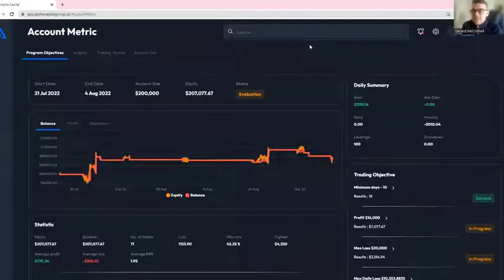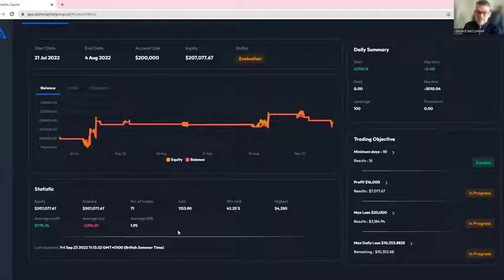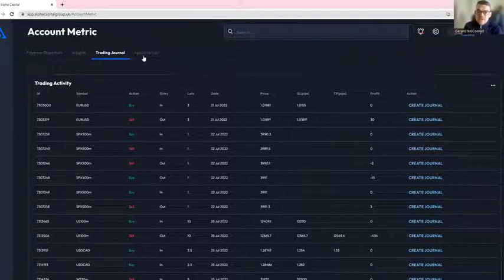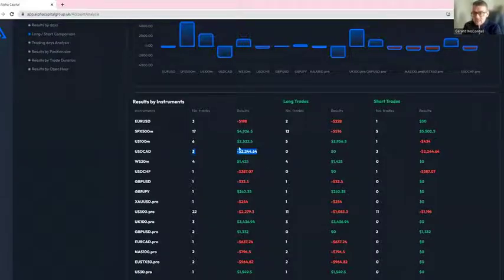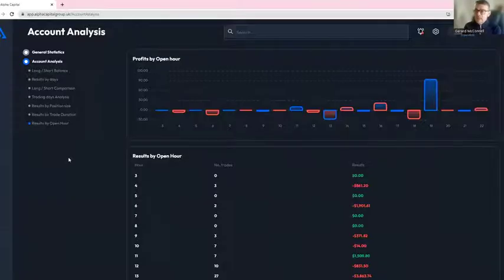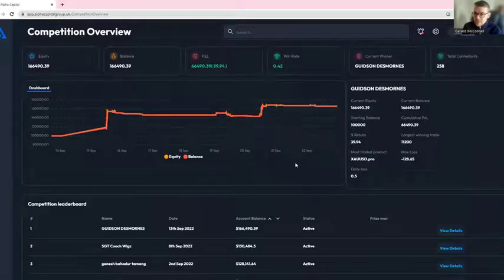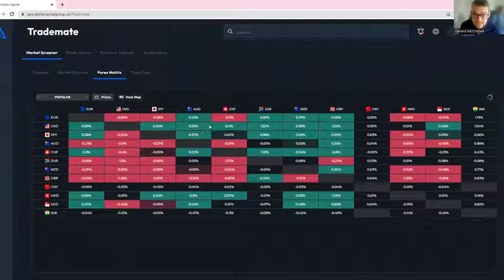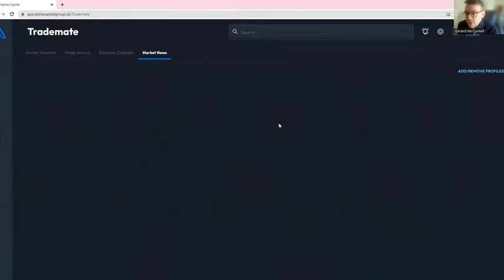DASHBOARD OVERVIEW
In this video, we give a concise tutorial of how our dashboard operates and how to as traders use this software to maximise your performance. In our account metrics we assess every aspect of trading performance including, average risk reward ratio, average return vs average drawdown and overall viability of trading plan to name just a few.

Within our dashboard we also have our trading tech Trademate panel which includes Market Screener, Trading Journal for backtesting, Economic Calendar & Market News which sync's up to the latest news and events.

FB - Alpha Capital Group UK
Insta - Alpha Capital Group UK